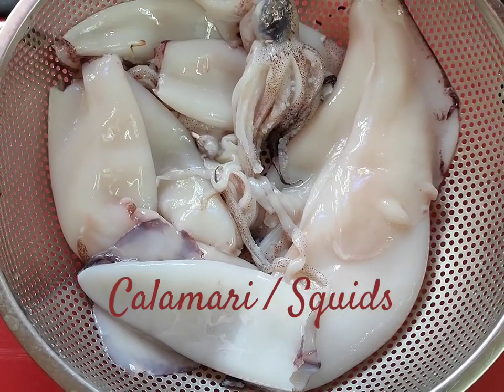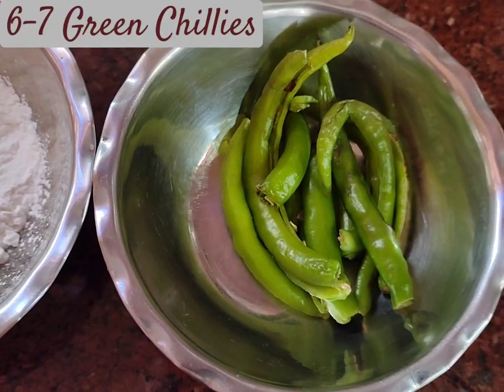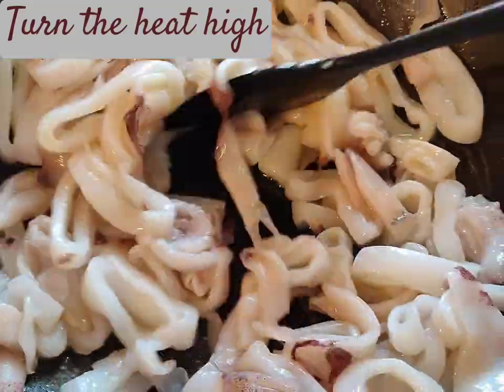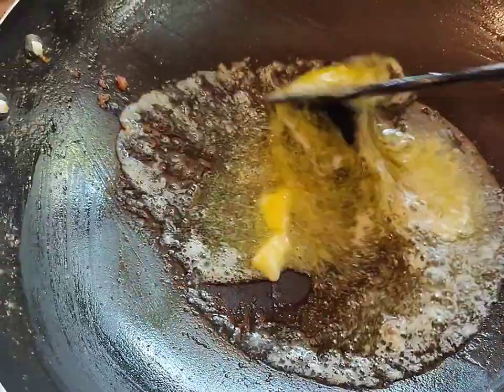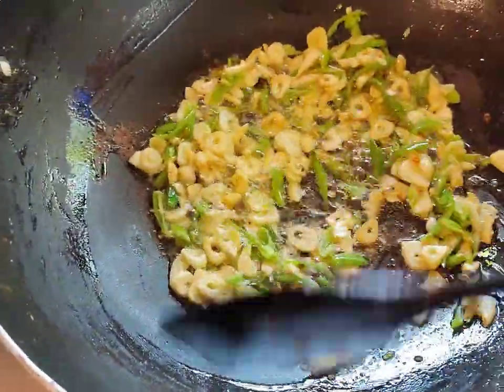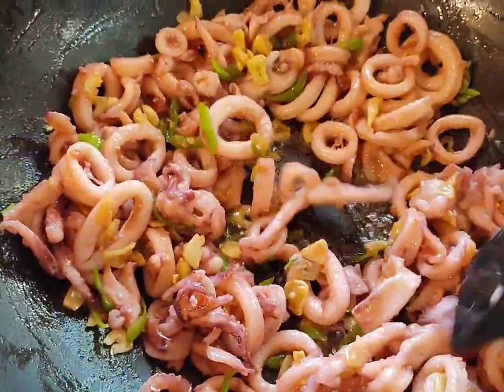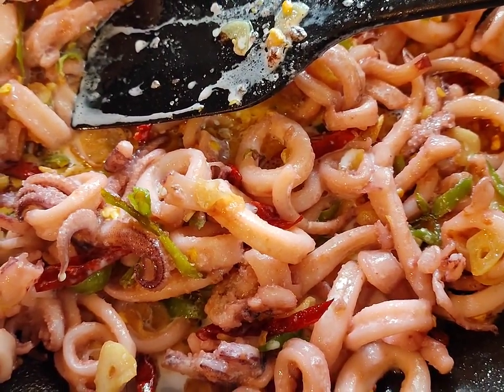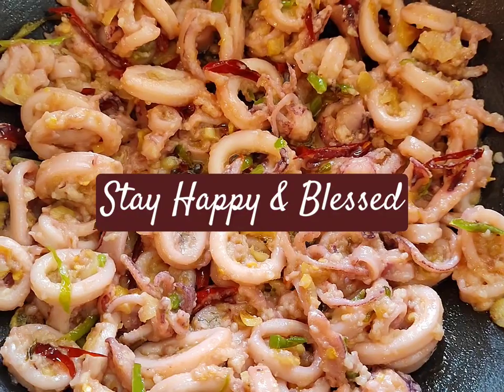Butter Garlic Squids ll Stir Fried Calamari ll Mankio ll How to Prepare Calamari ll Awesome Recipe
This is a stir fry squid recipe with overload of butter and garlic. This recipe will make you drool and ask for more.

If you like what you see, share & comment so that more people can discover my videos and prepare the recipes.